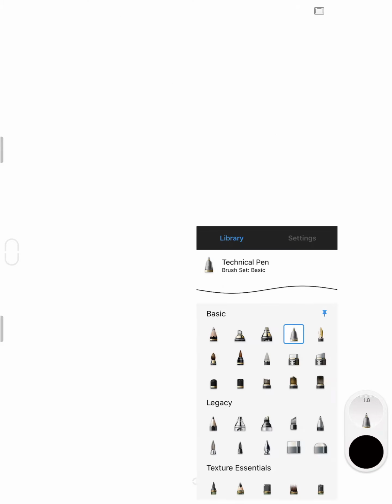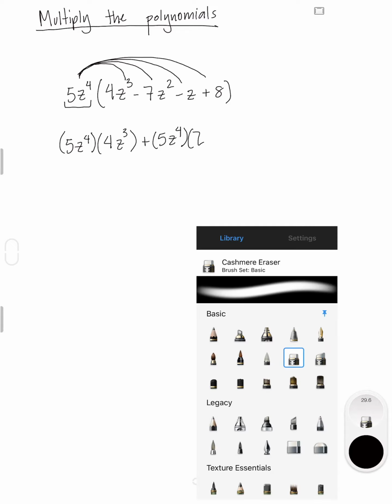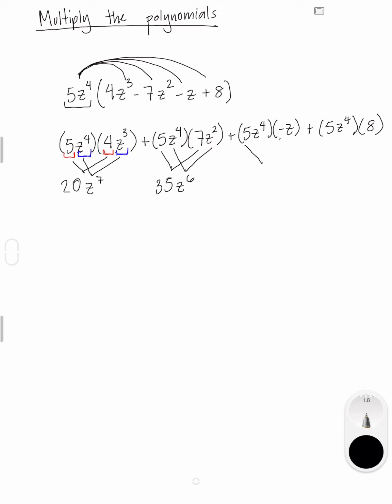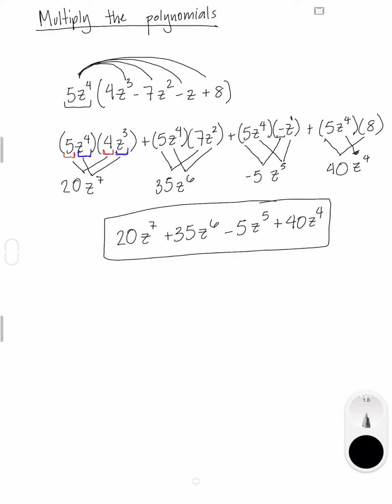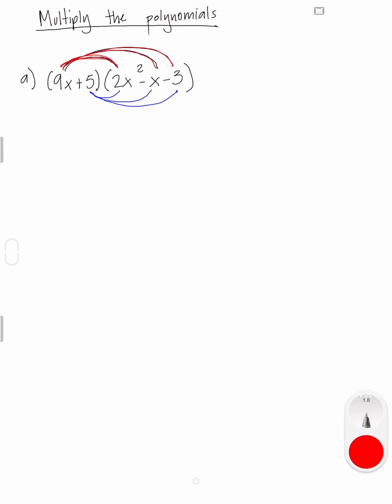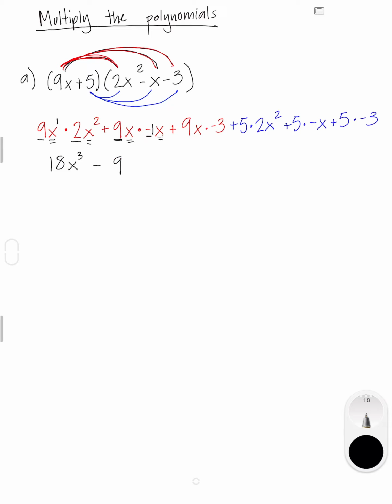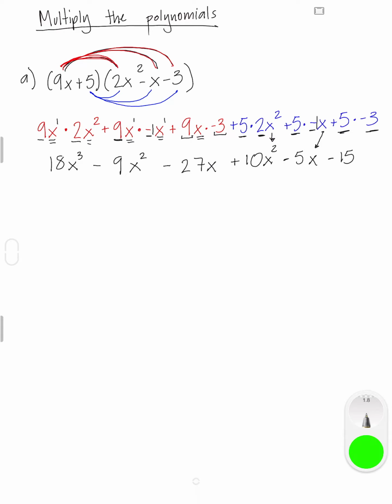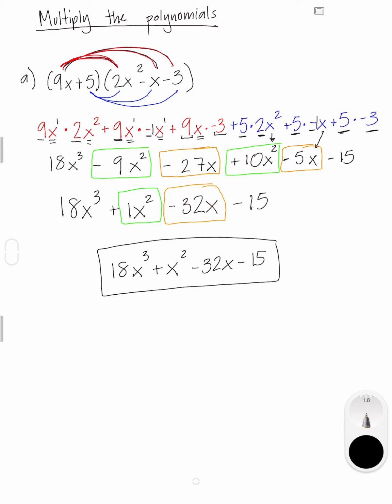Multiplication Polynomials Examples (Lesson 6.2)